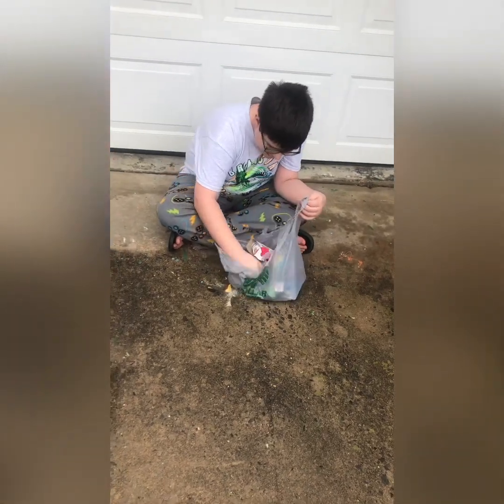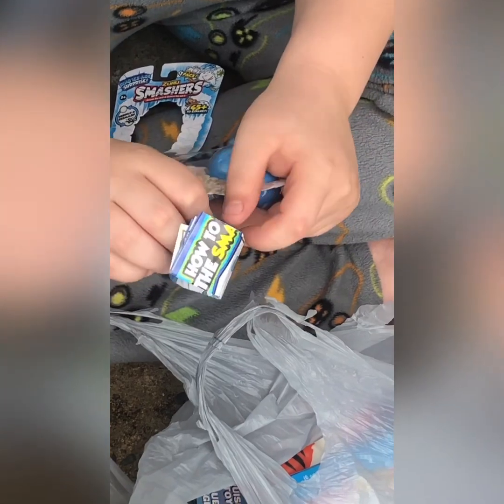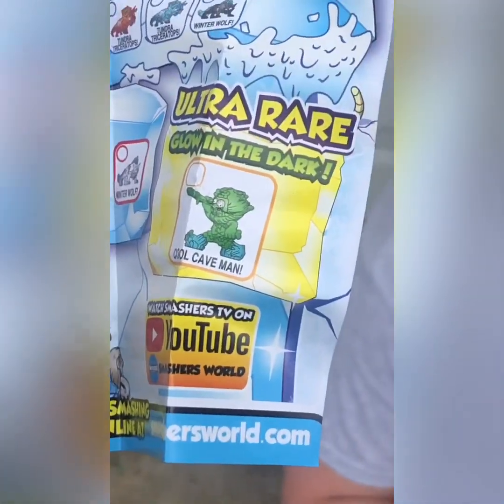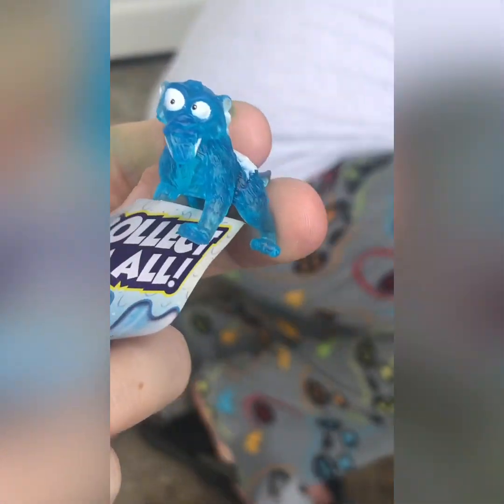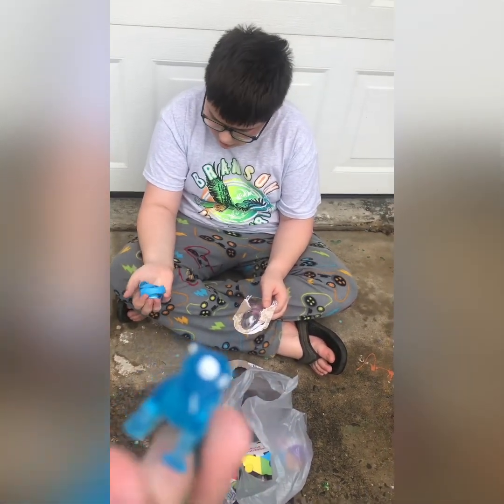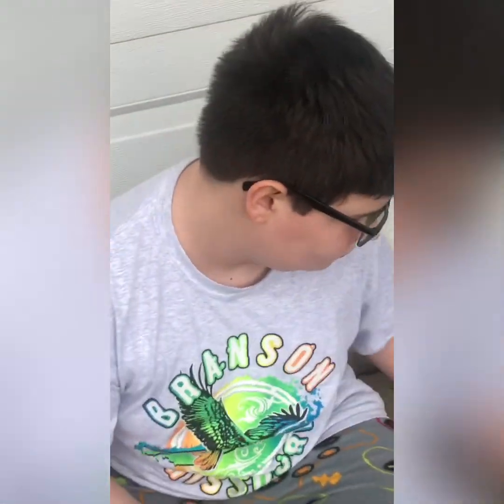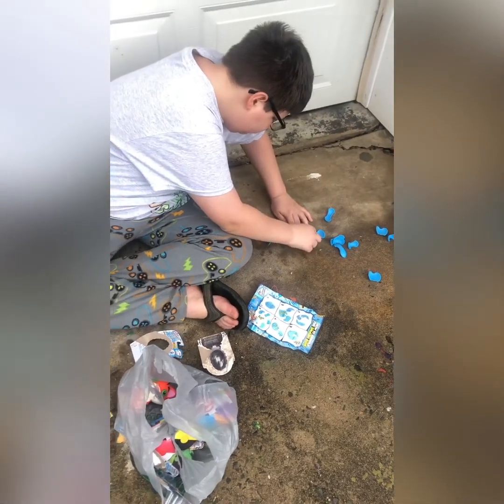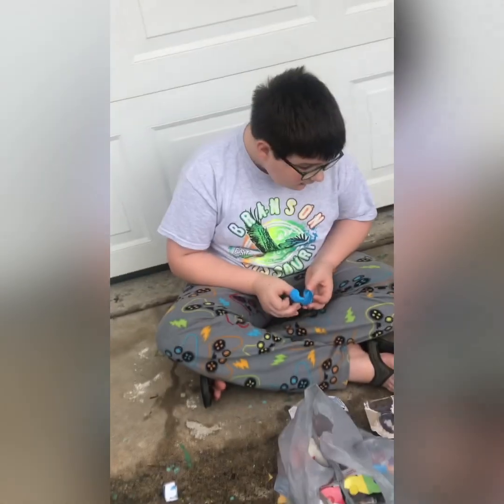Au-Tim does a surprise opening video..bussin bustin a Dino egg?!